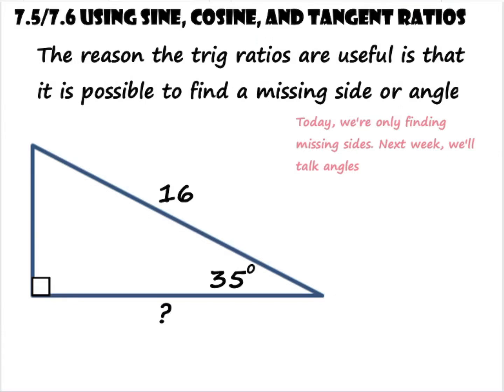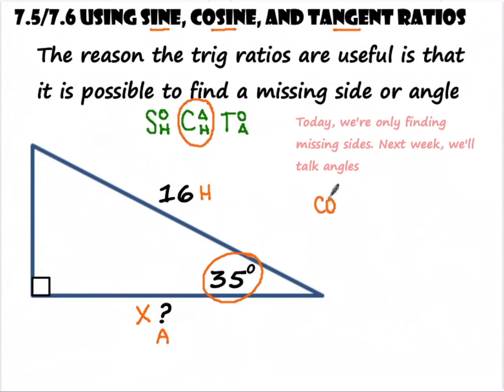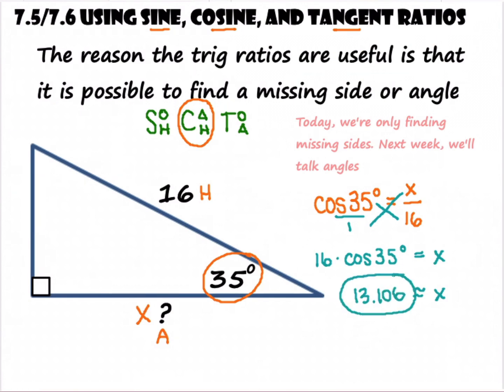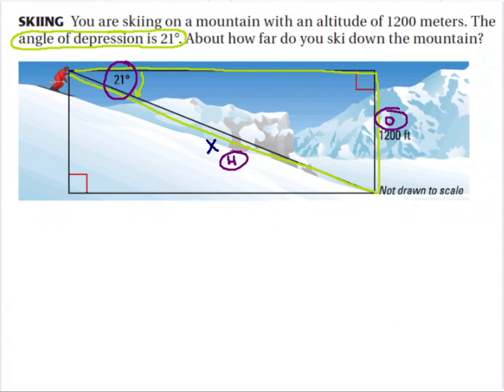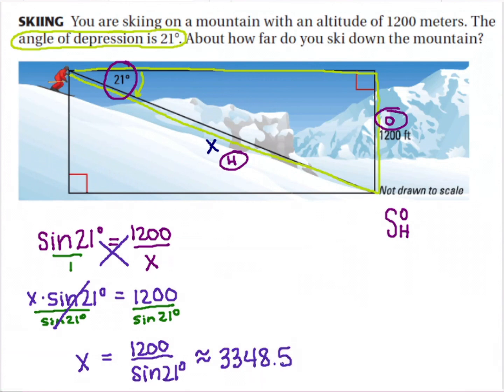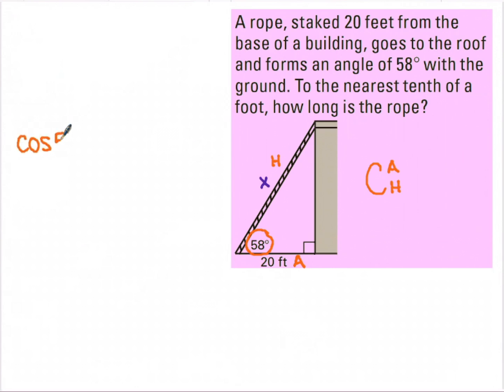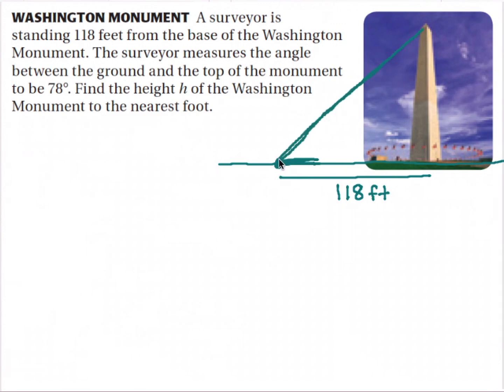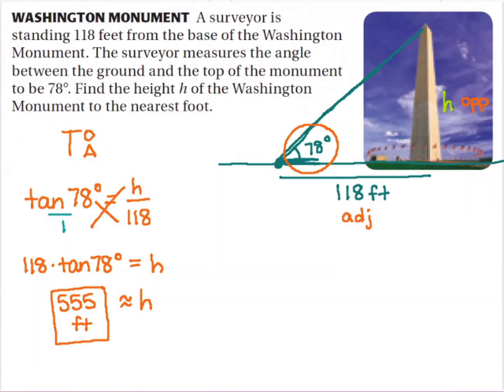7.5/7.6 Use Sine, Cosine, and Tangent Ratios Part 2